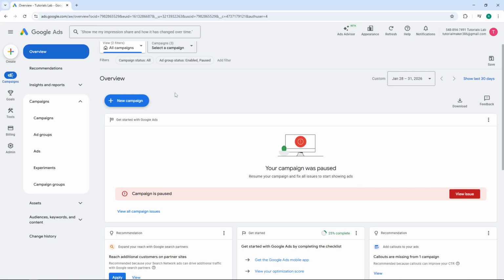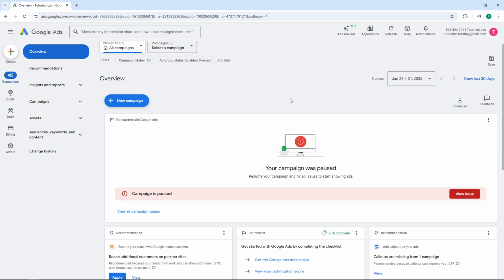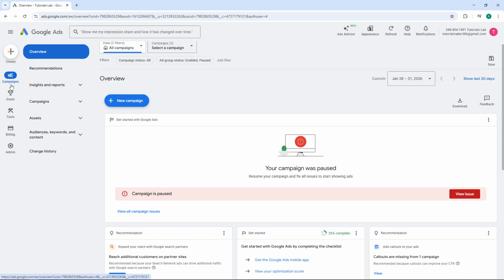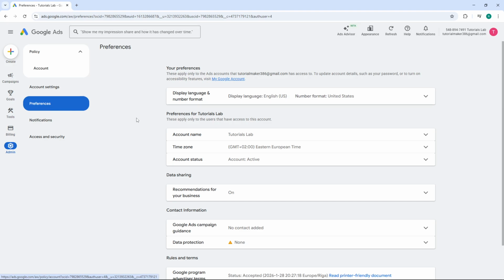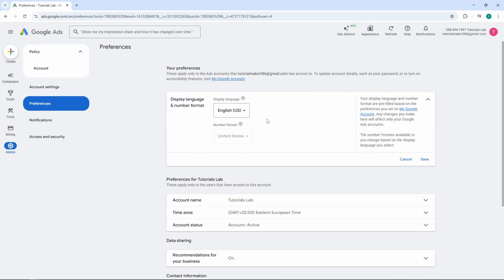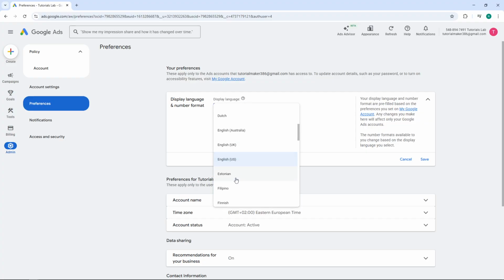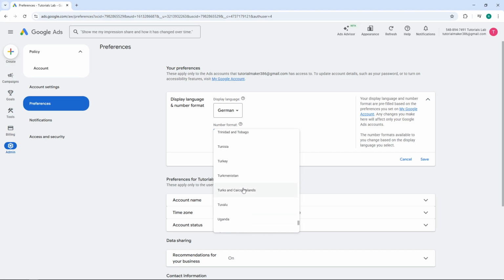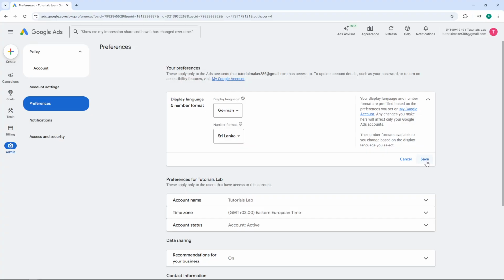How to Change Number Format in Google Ads Account (Tutorial 2026)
Along the way, you'll learn change number format Google Ads account, how to adjust number display Google Ads, modify decimal format Google Ads settings, set number preferences Google Ads platform, Google Ads account number formatting, update currency format in Google Ads, customize number presentation Google Ads tutorial, alter number display settings Google Ads, manage number formatting Google Ads reports, tutorial for changing number format Google Ads, setup Google Ads number format options, fix incorrect number format Google Ads